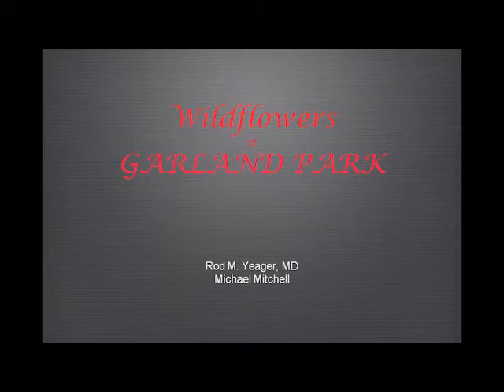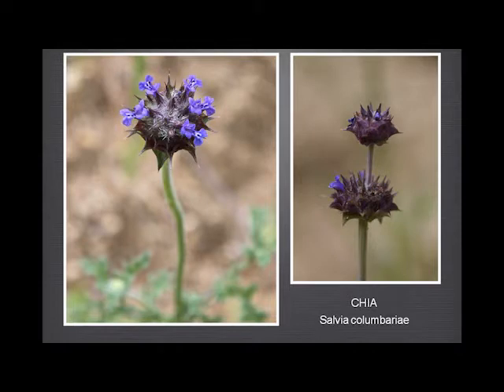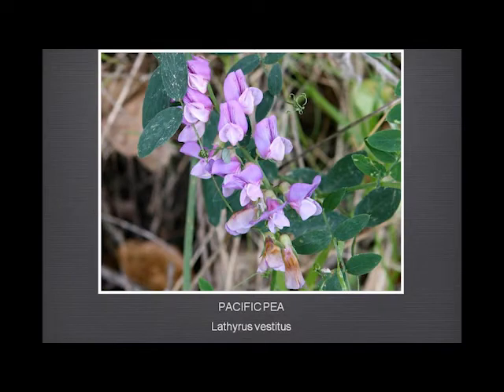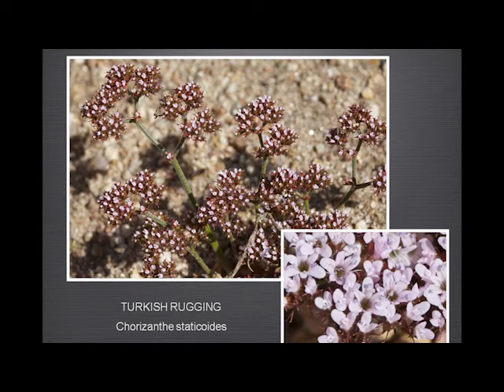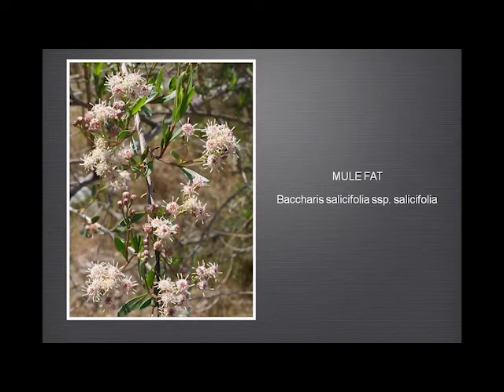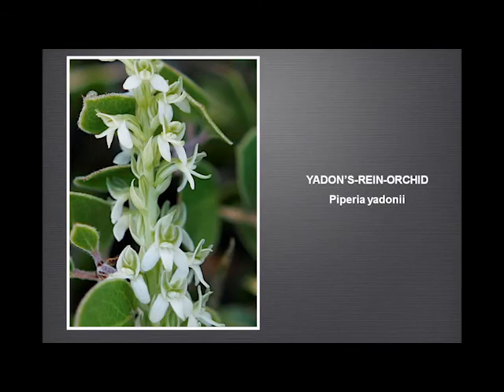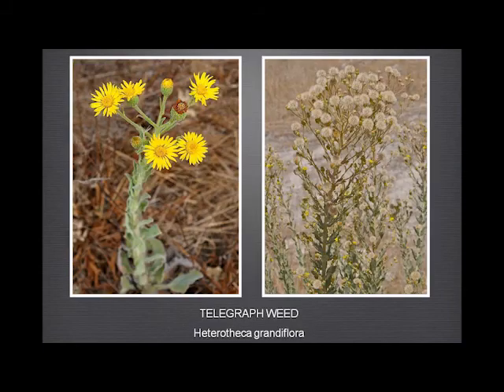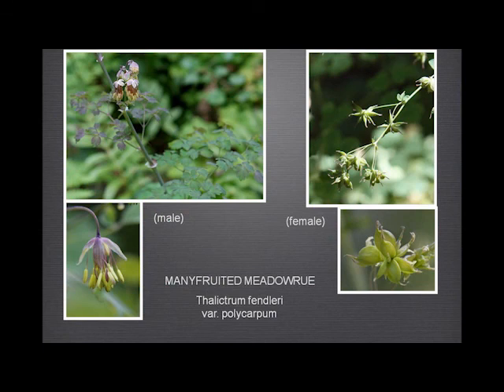Wildflowers of Garland Ranch.mp4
Garland ranch is a park in Carmel Valley that is host to a wide variety of native plants and habitats. Michael Mitchell shares his expertise and photos of this beautiful place.